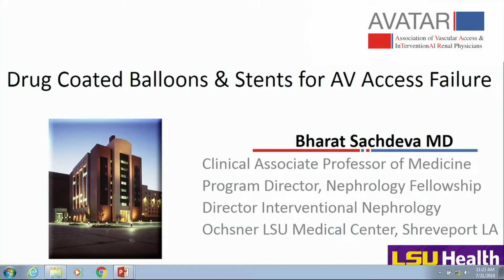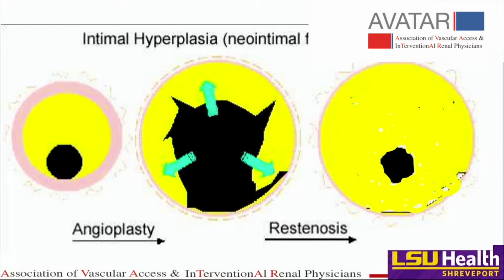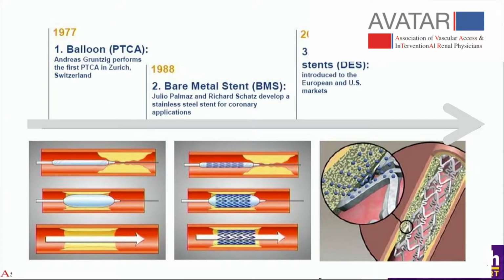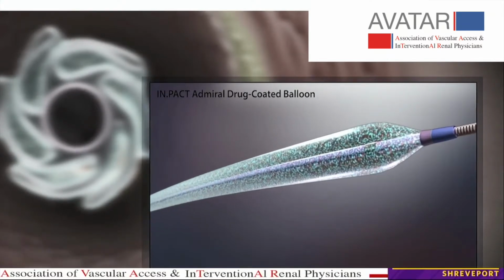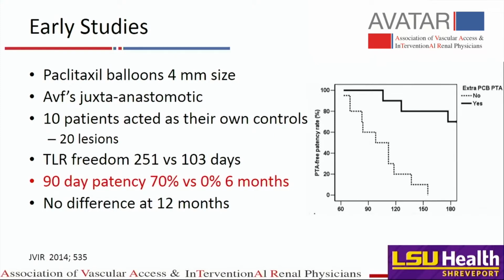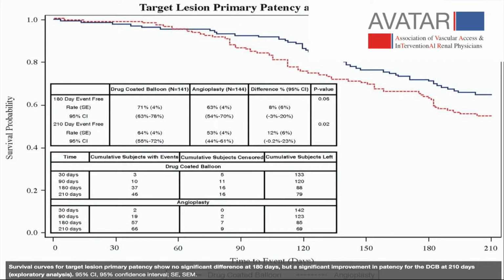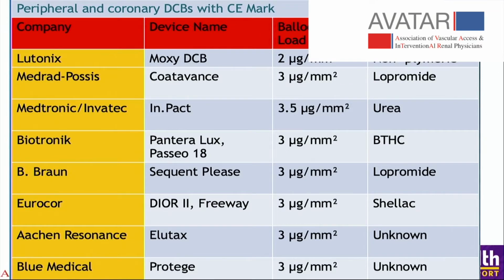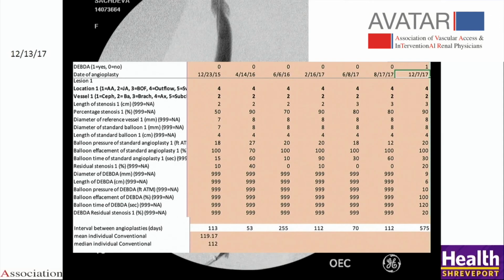Drug Coated Ballons & Stents for AV Access Failure - Dr. Bharat Sachdeva | AVATAR 2019